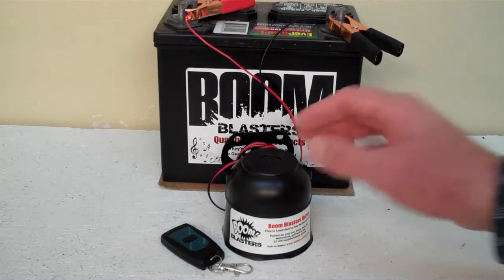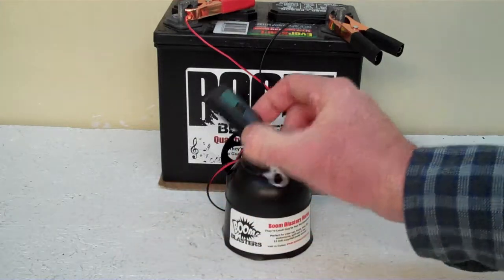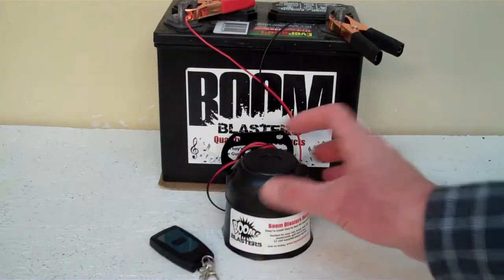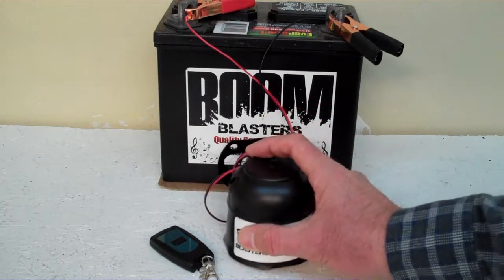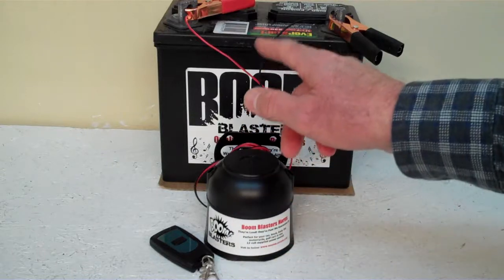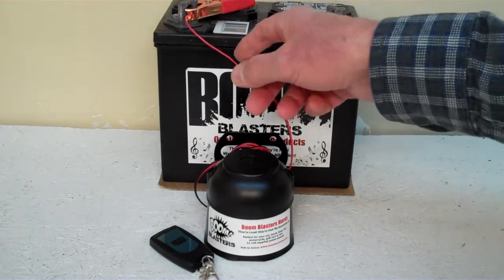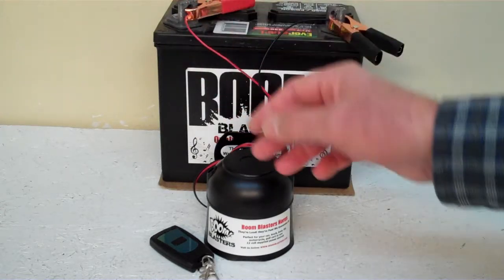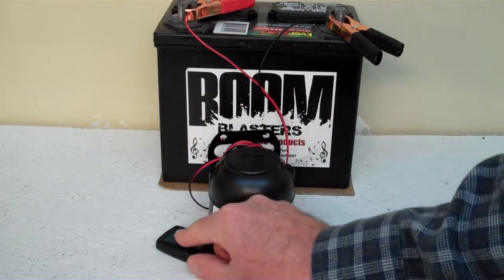Horse Whinny Sounds Car Horn #4 Wireless